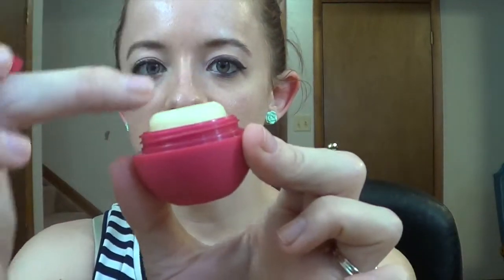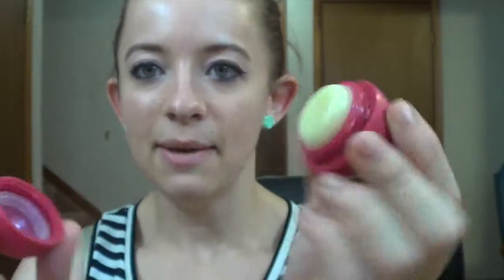REVIEW: EOS LIP BALM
Everyone loves this little egg-shaped lip balms, but are they worth it?  Check out my review on the EOS lip balms and see what I think.  Always get an opinion before buying!